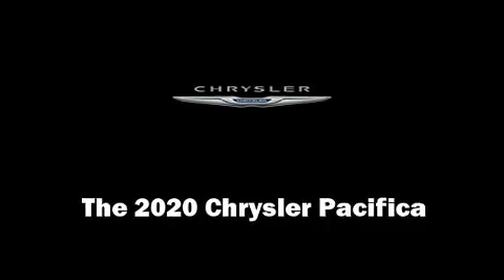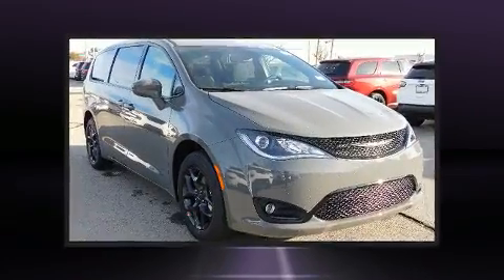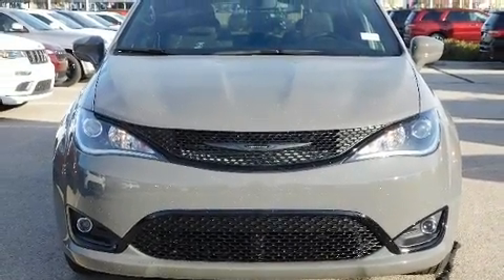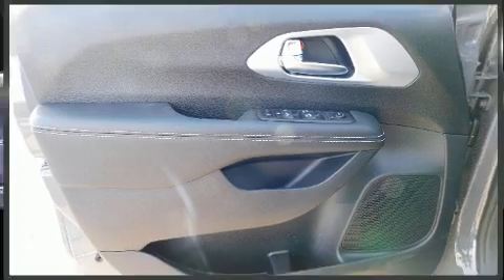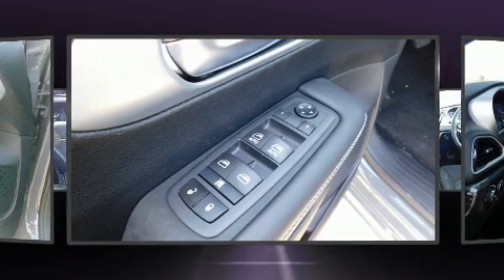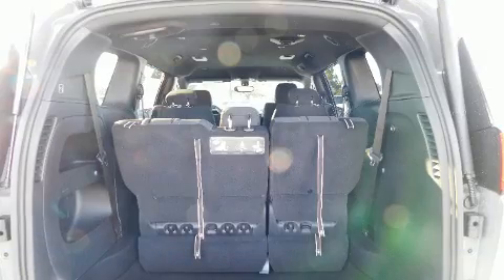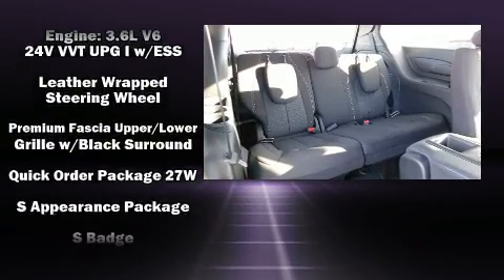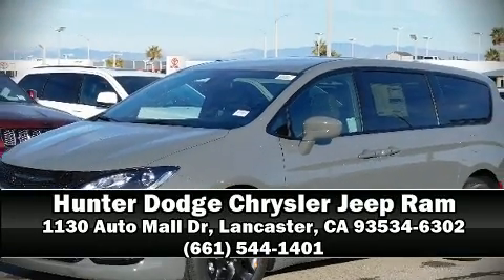2020 Chrysler Pacifica TOURING in Lancaster, CA 93534-6302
Discerning drivers will appreciate the 2020 Chrysler Pacifica. It features an automatic transmission, front-wheel drive, and a refined 6 cylinder engine. Chrysler prioritized fit and finish as evidenced by: delay-off headlights, front and rear reading lights, 1-touch window functionality, an automatic dimming rear-view mirror, a power rear cargo door, cruise control, and a split folding rear seat. Storage solutions are integrated throughout the interior, demonstrating thoughtful attention to detail. Passengers in the third row enjoy seat back reclining functionality, providing an extra level of comfort and convenience. Audio features include an AM/FM radio, steering wheel mounted audio controls, and 6 speakers, enhancing the audio experience throughout the interior. Chrysler also prioritized safety and security by including: dual front impact airbags, front side impact airbags, traction control, brake assist, a security system, and 4 wheel disc brakes with ABS. For added security, dynamic Stability Control supplements the drivetrain. Our sales reps are extremely helpful & knowledgeable. They'll work with you to find the right vehicle at a price you can afford. Stop in and take a test drive!